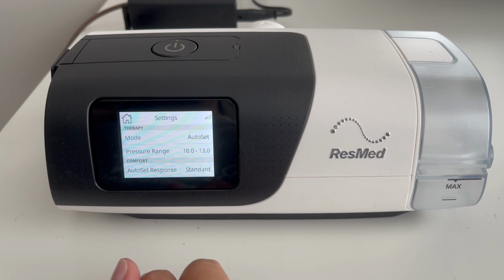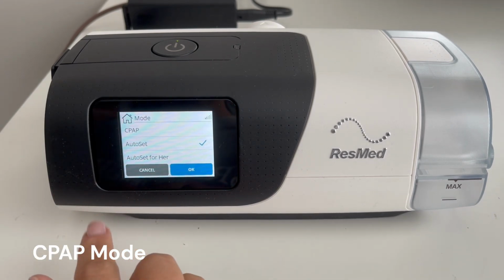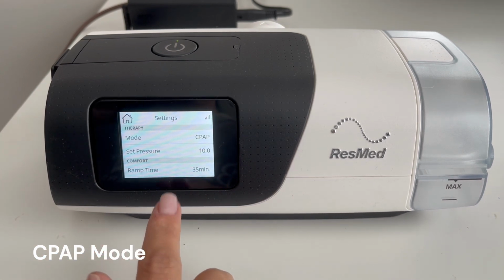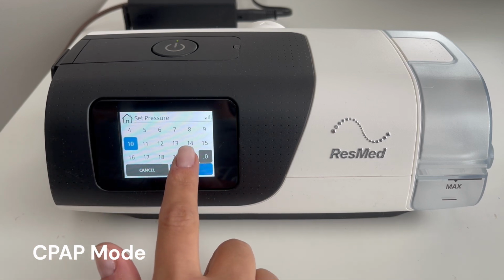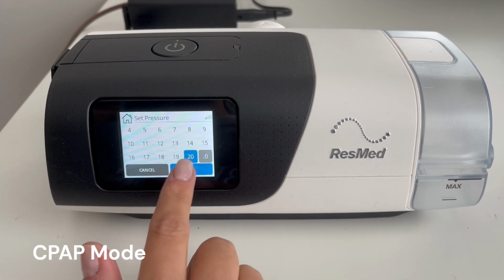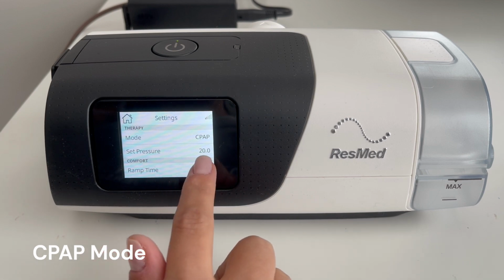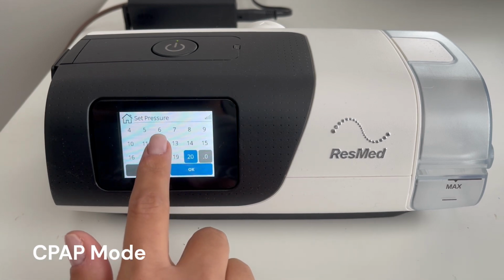How to Change Pressure Settings on ResMed AirSense 11 (Step-by-Step Guide) | The CPAP Shop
Learn how to adjust the pressure settings on your ResMed AirSense 11 CPAP machine in just a few simple steps. If you're new to CPAP therapy or finding your current pressure uncomfortable, this guide walks you through exactly how to change it safely at home.

In this video, you'll learn:
✔ How to access the pressure settings menu on the AirSense 11
✔ Step-by-step instructions to adjust your pressure
✔ Tips for making CPAP therapy more comfortable
✔ When to talk to your doctor about pressure changes

Please note, that The CPAP Shop recommends consulting with your healthcare provider before making any changes to your treatment.

Looking for more information about CPAP therapy? Our blog provides the most up-to-date product reviews, tips and tricks, and more to help you achieve the best CPAP therapy possible.